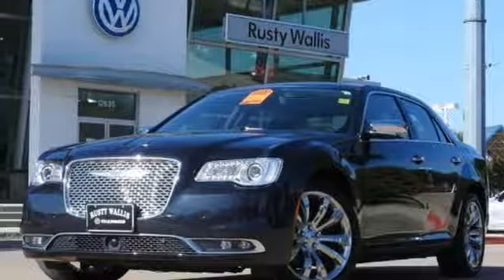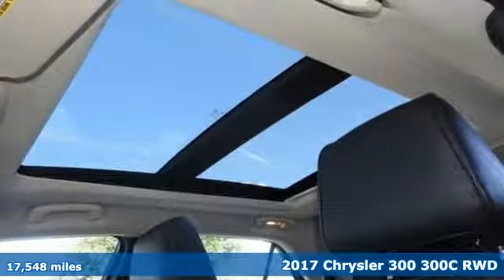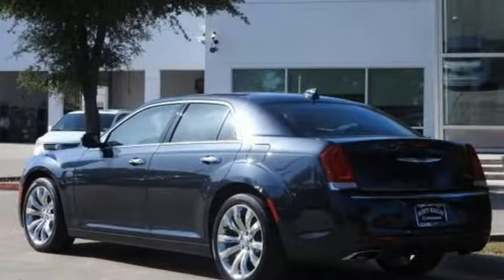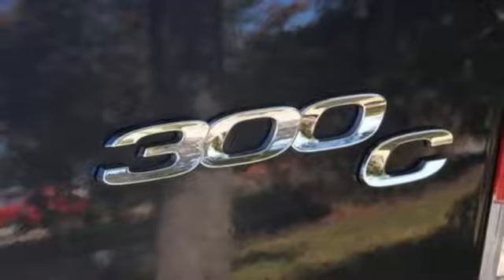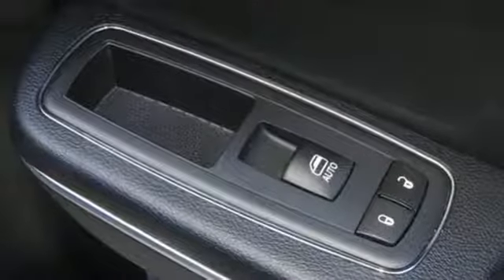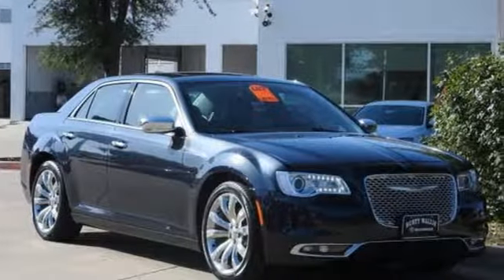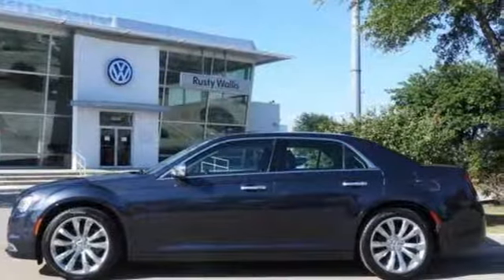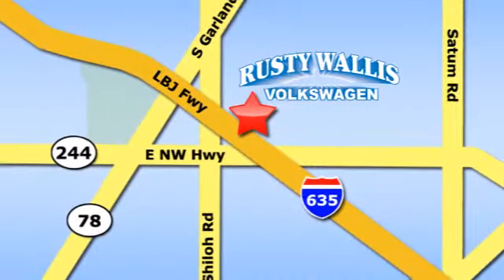Used 2017 Chrysler 300 Dallas TX Garland, TX P7685 - SOLD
Year: 2017
Make: Chrysler
Model: 300
Trim: 300C
Engine: 8 Cyl - 5.7 L
Transmission: Automatic
Color: Maximum Steel Metallic Clearcoat
Interior: Black
Mileage: 17548
Stock #: P7685
VIN: 2C3CCAET2HH511735

Address:
12635 Lyndon B Johnson Freeway